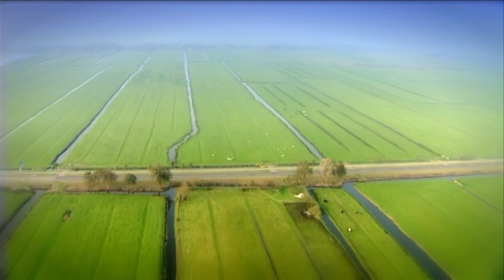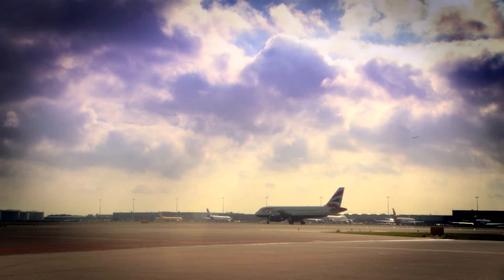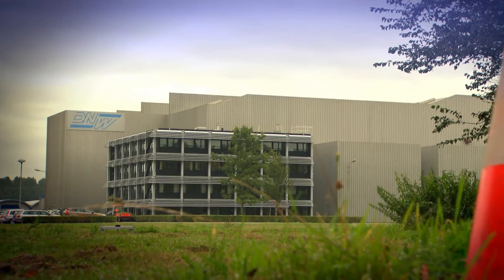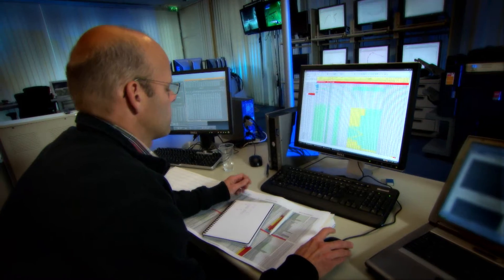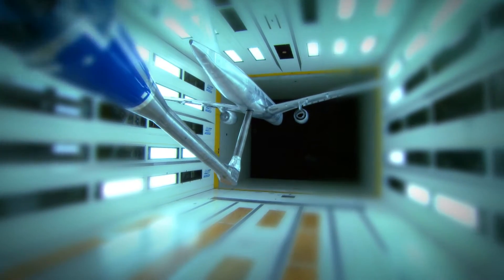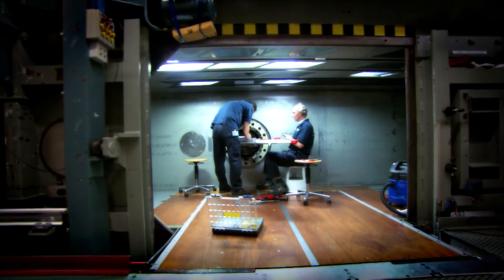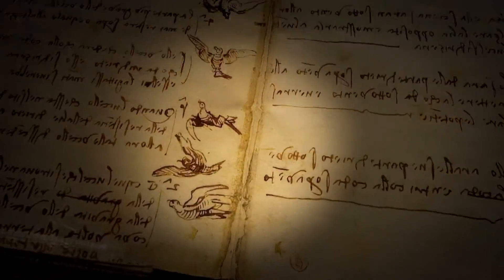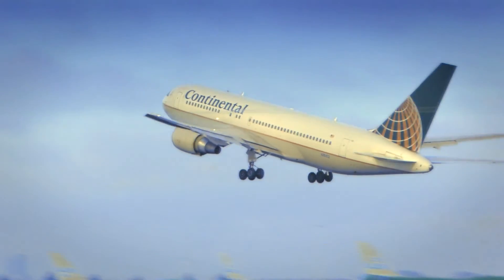Wind tunnel testing at DNW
What we do at the German-Dutch Wind Tunnels (DNW)